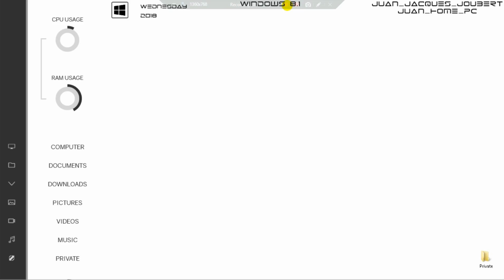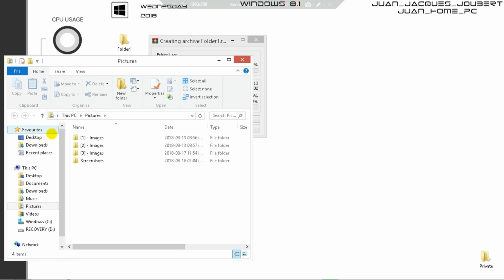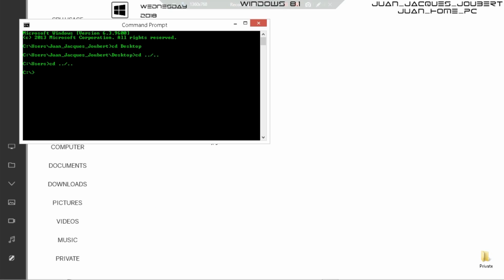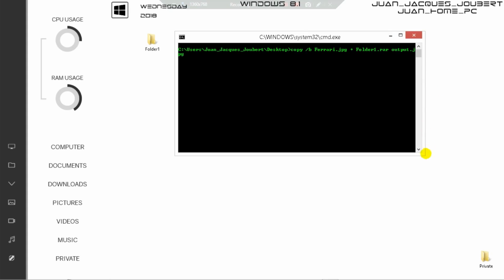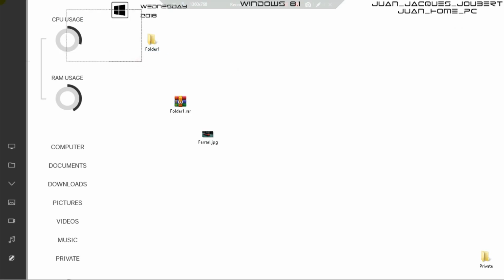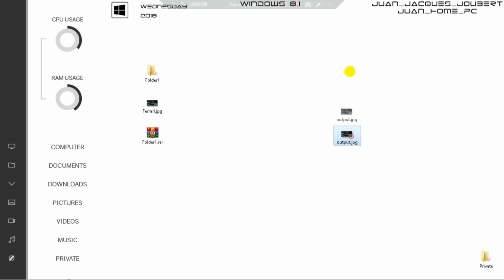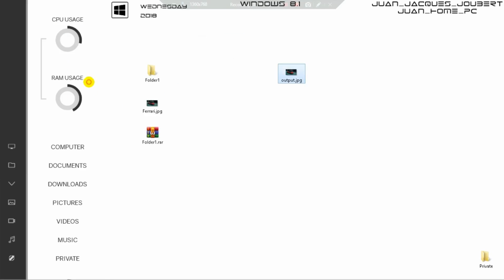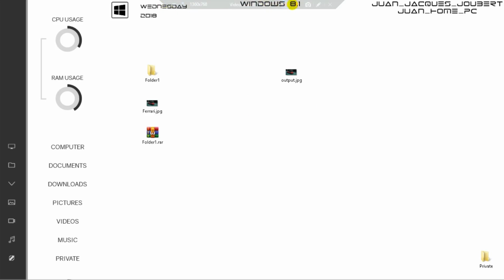HIDDEN DATA BEHIND IMAGE??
Videos uploaded to this channel (Null_Byte Entertainment), are intended and are family friendly PG-13. This video was made under the intentions of fair use of educational purposes as well as for the entertainment of it's viewers.

Keep in mind that we upload for educational, promotional and entertainment purposes only.